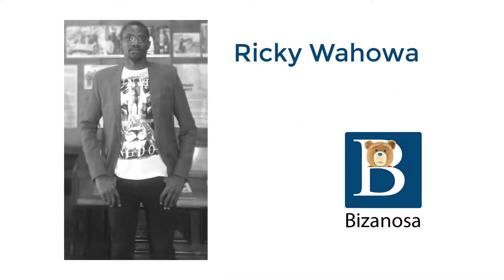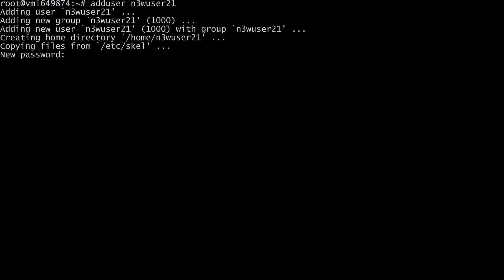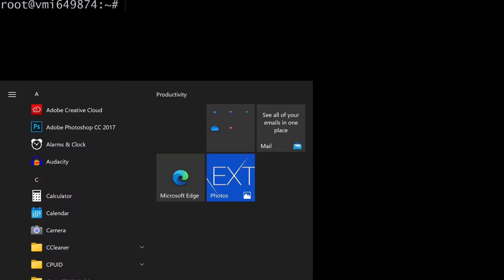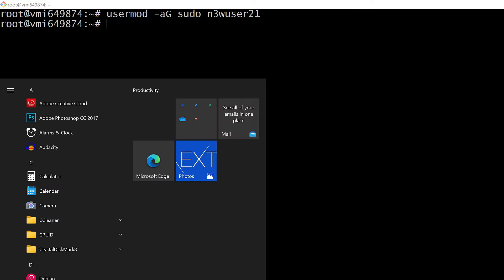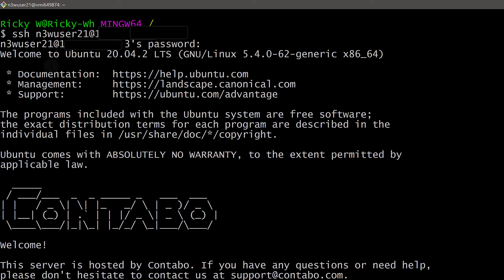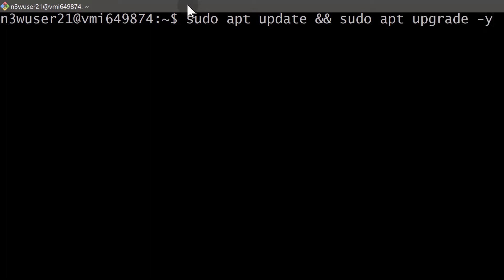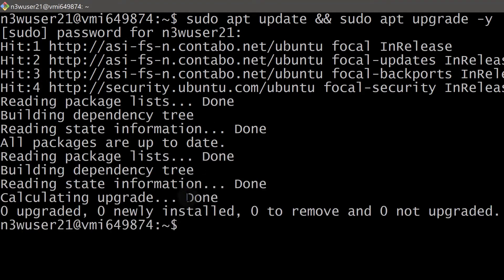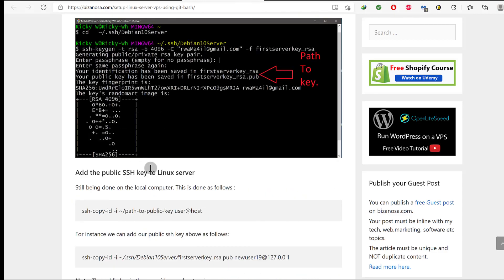#4 Ubuntu Create new sudo admin user - new root user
Ubuntu Create new sudo admin user  - new root user

How to Create new sudo admin user in Ubuntu Server.